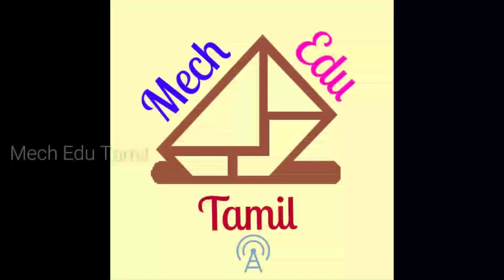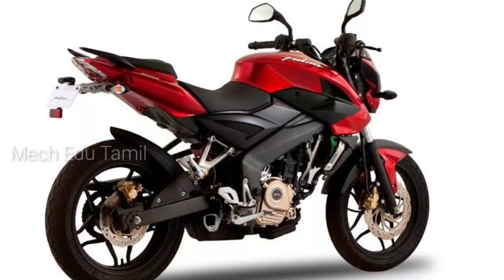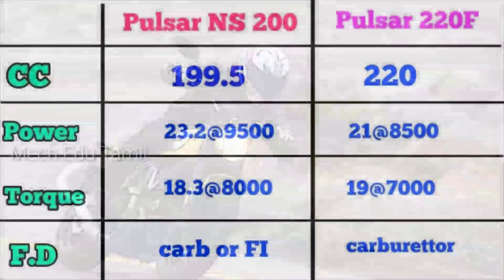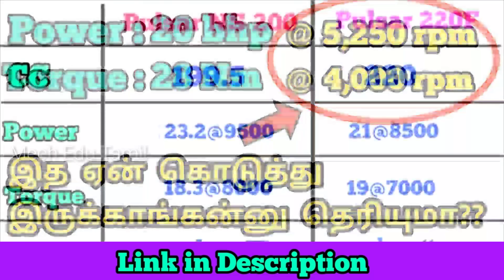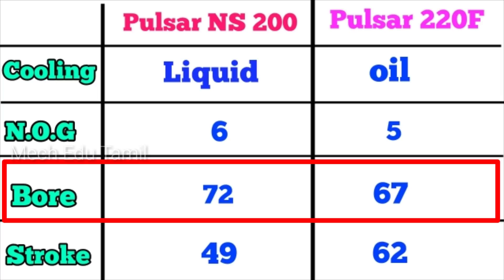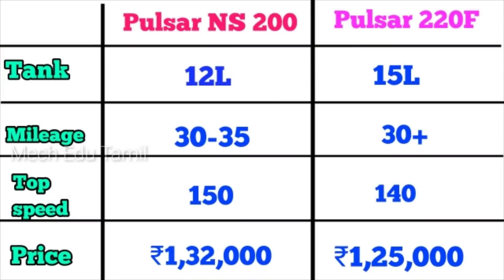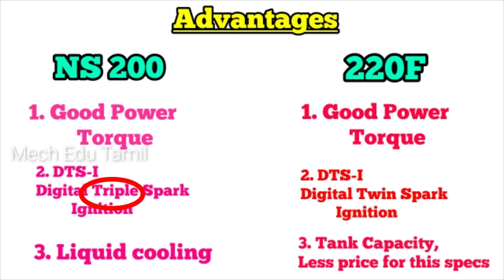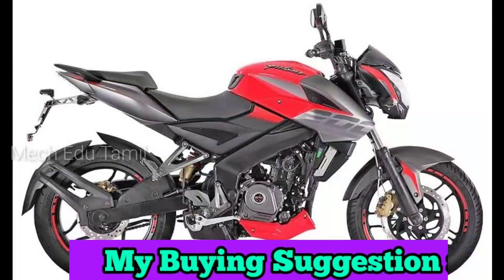Pulsar NS 200 vs Pulsar 220F Comparison | தமிழில் | Mech Edu Tamil.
In this video I explained about the comparison between Pulsar 220F vs NS 200. The features and specifications of these bikes are compared and Explained in tamil. The best among these three bikes are explained in tamil. The review of these bikes are also explained in tamil.